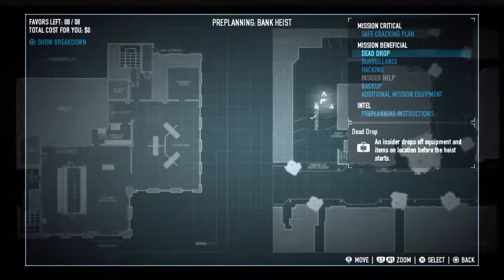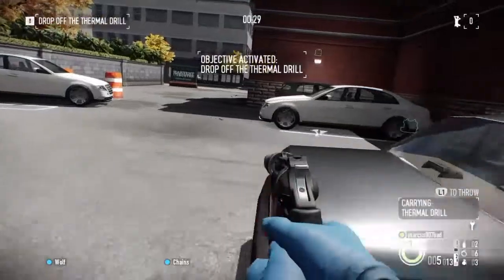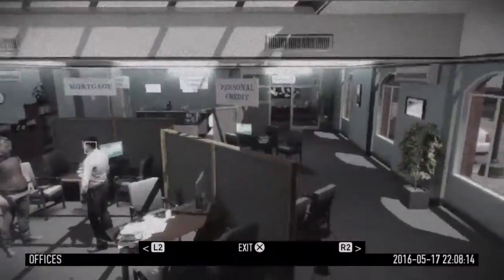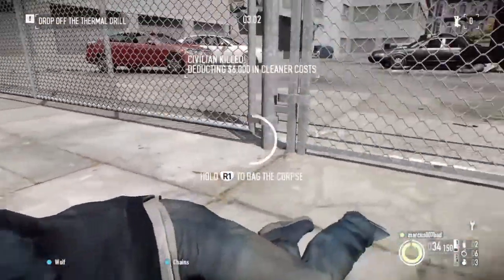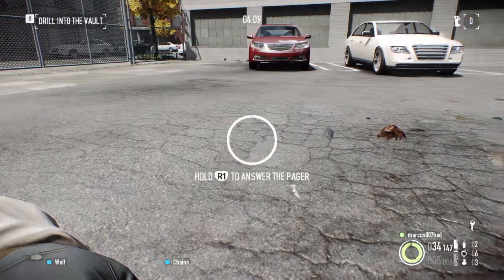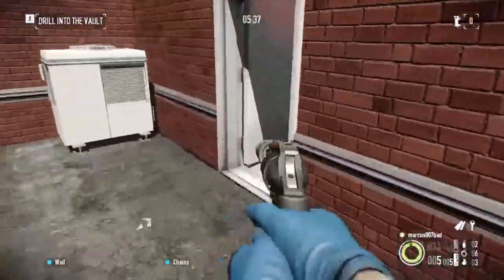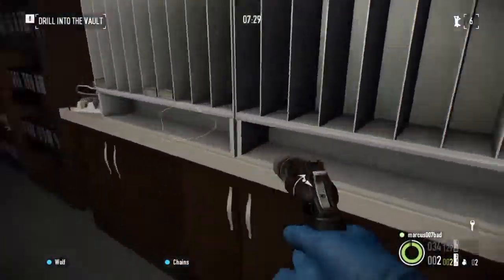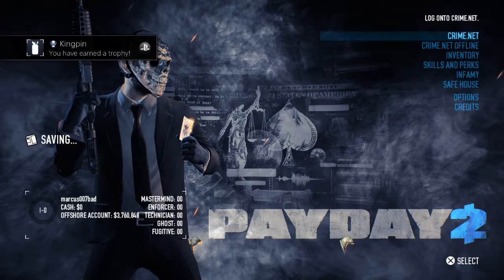Payday 2 Crimewave Edition-Stealth challenge part 1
Hey guys, I'm trying something new?